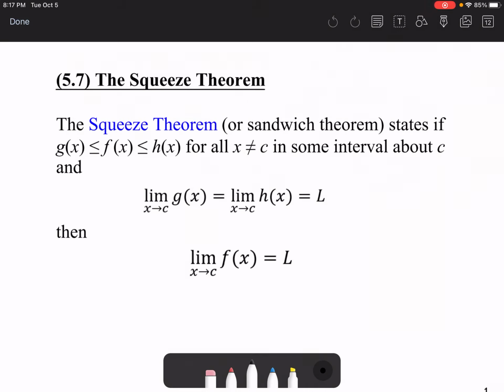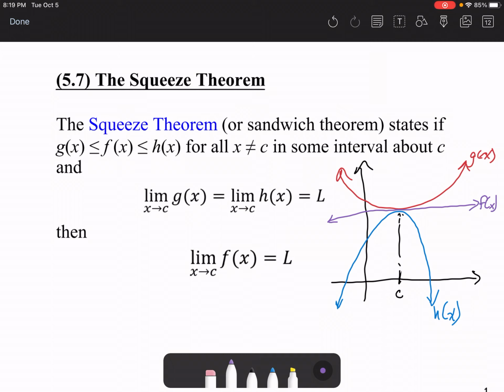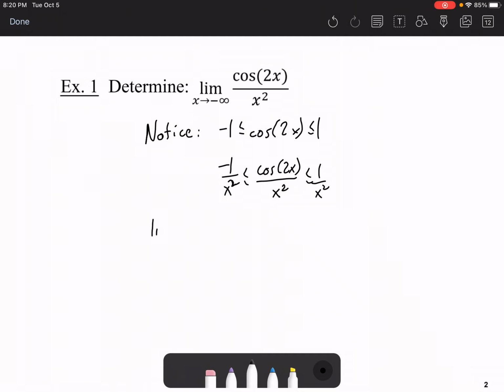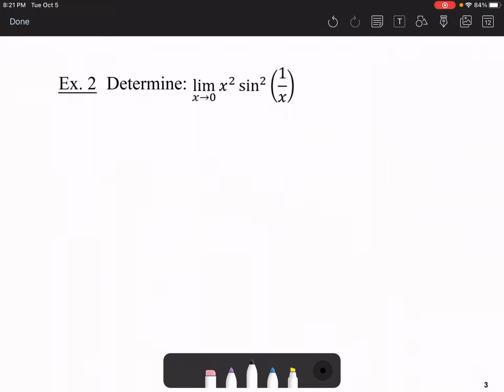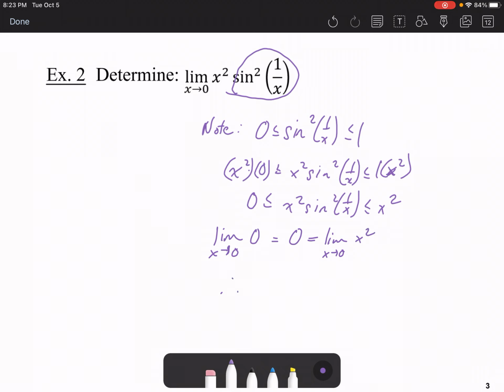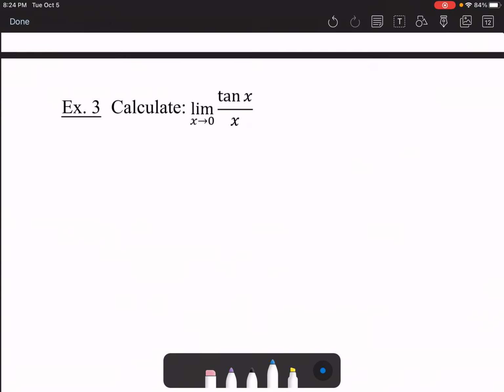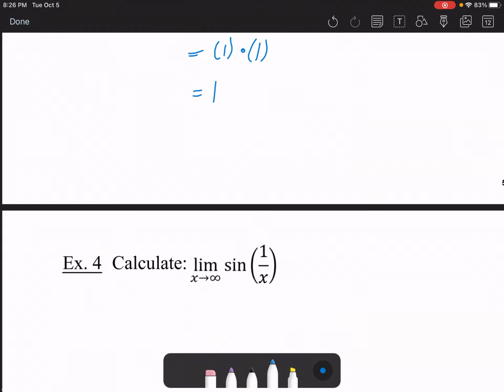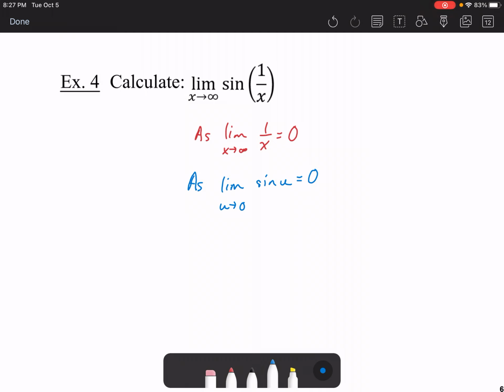MHF4UA Lesson 5.7